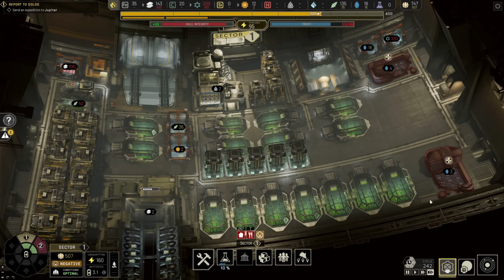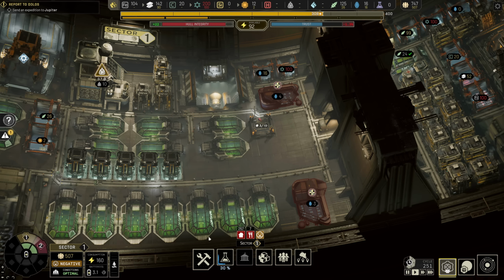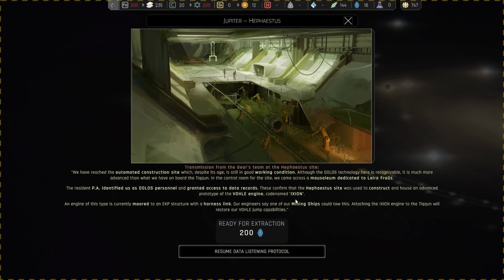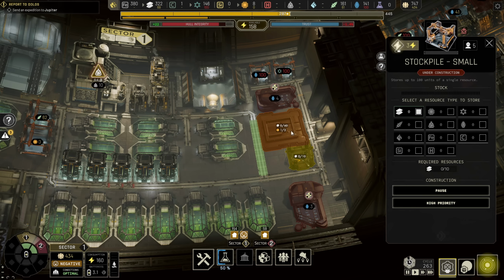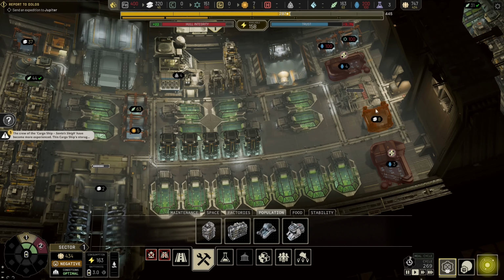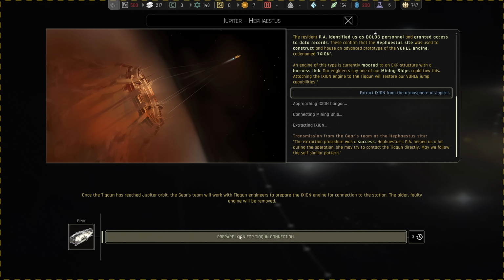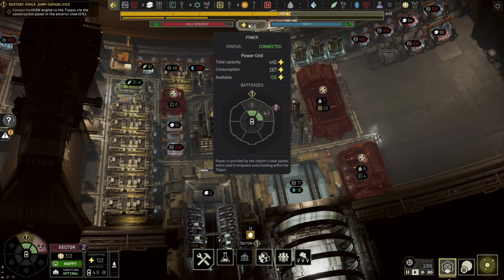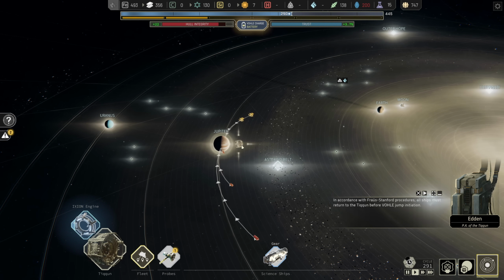A New UNTESTED Engine! 🚀 IXION Ep4 🚀 - New Player Guide, Tutorial, Walkthrough